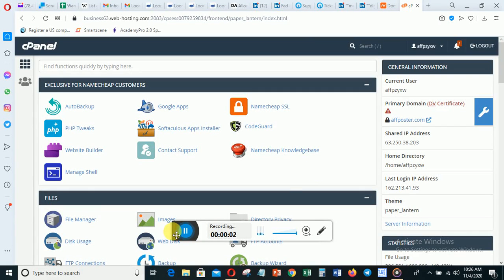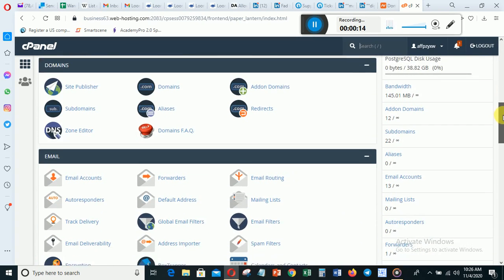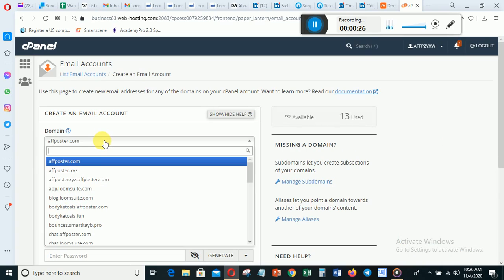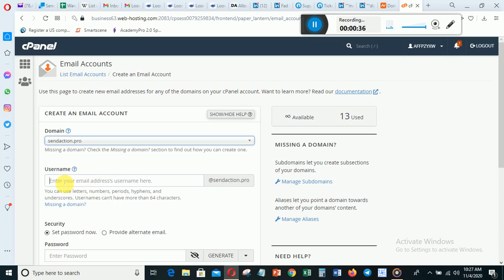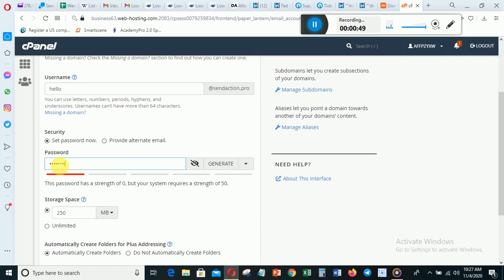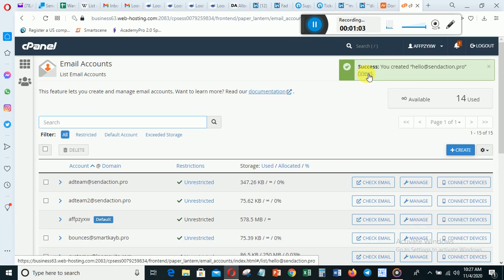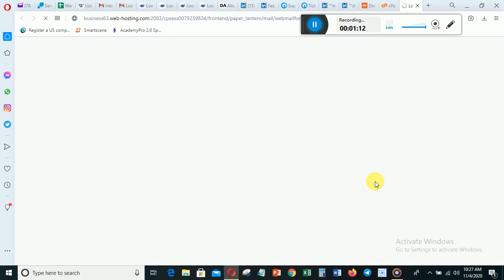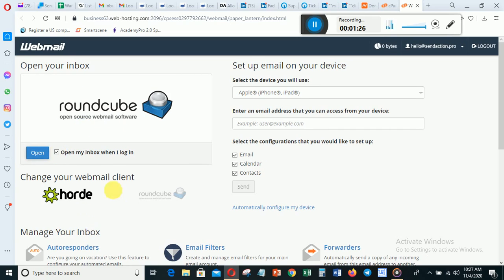How to Create Email With Your Domain Name In Cpanel